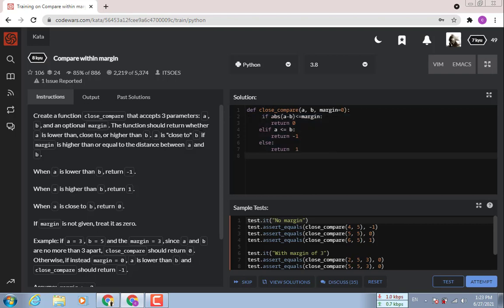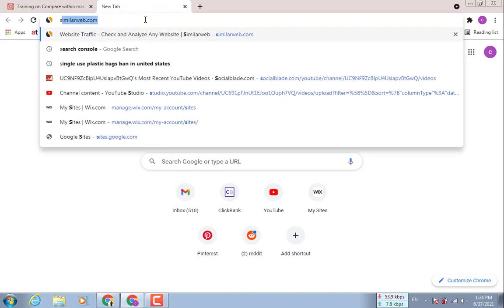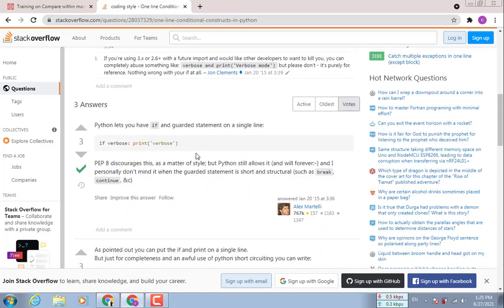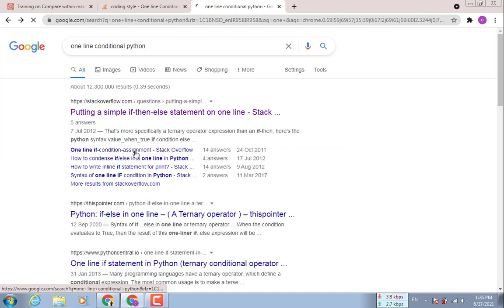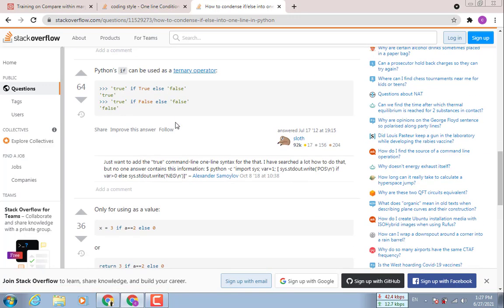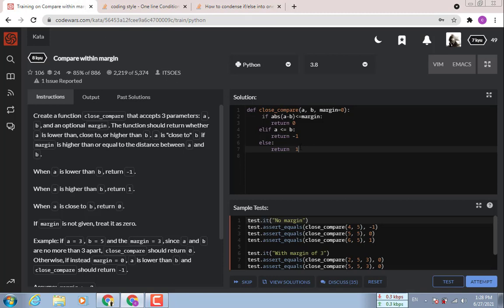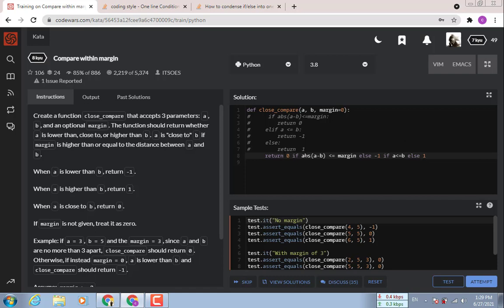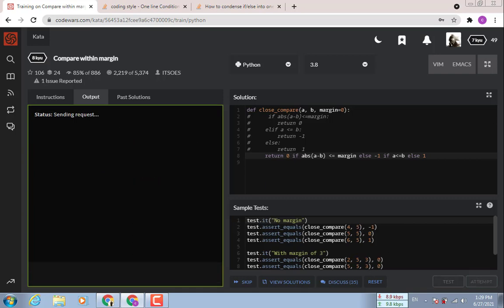codewars challenge#14- rewrite code compare the margin 8kyu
rewriting codes in a simple and shorter way is a great method to improve your coding skills. In this video, we rewrite the solution of 8 kyu(compare the margin) in one line conditional statement.